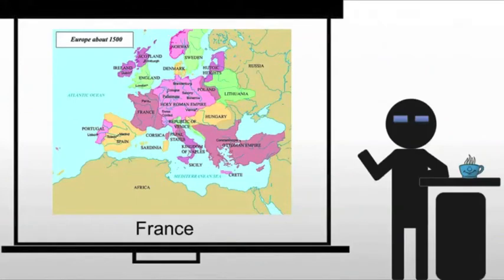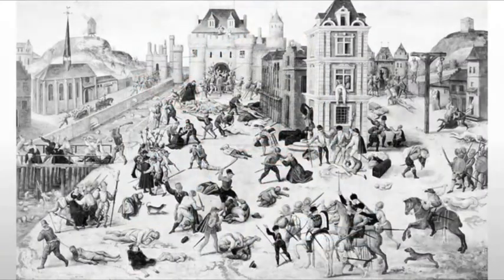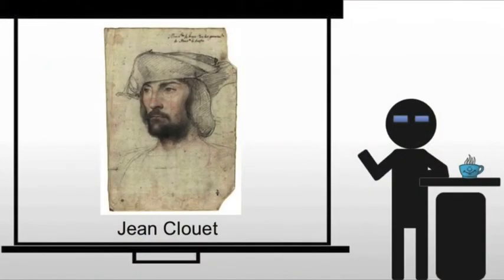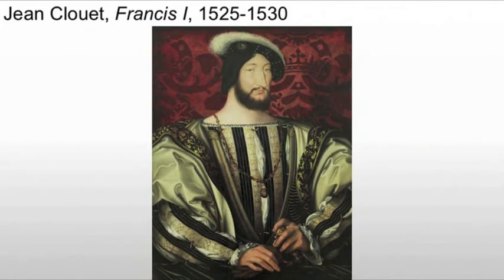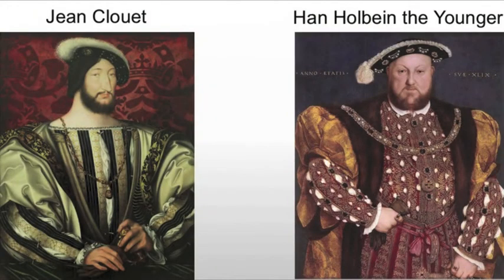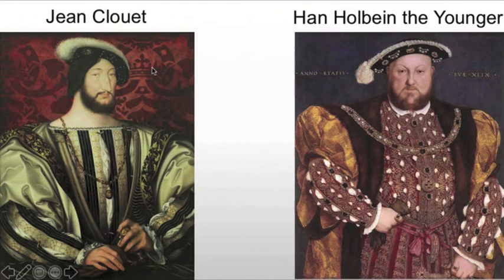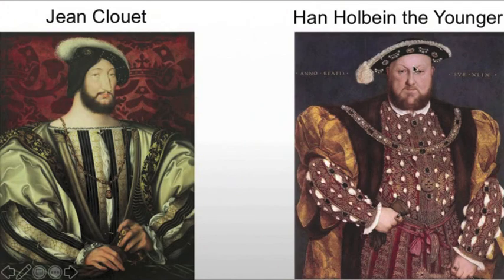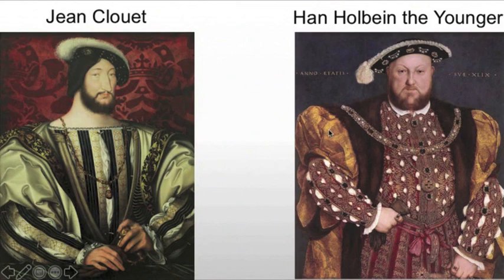Jean Clouet Francis I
Jean Clouet's Francis I